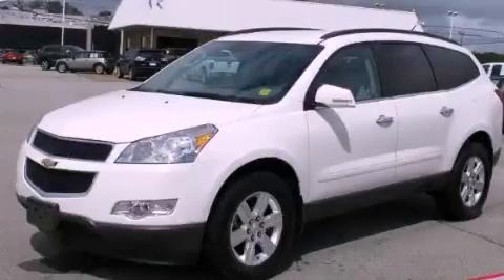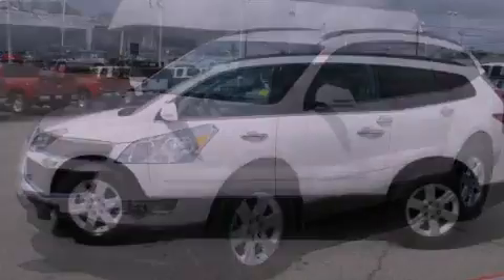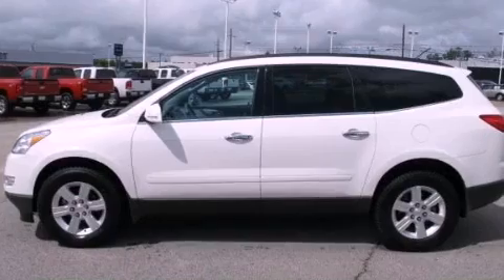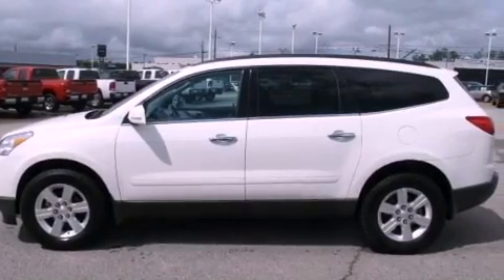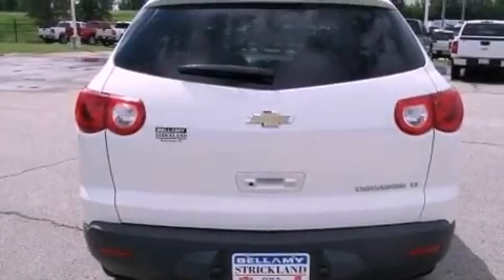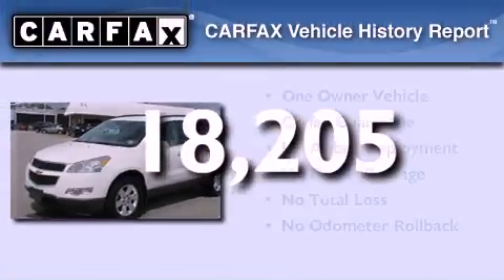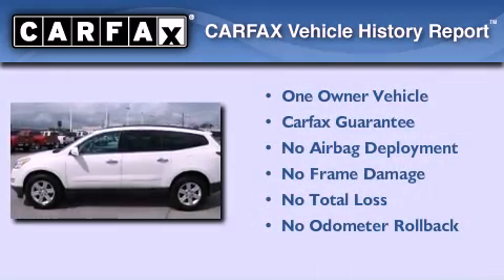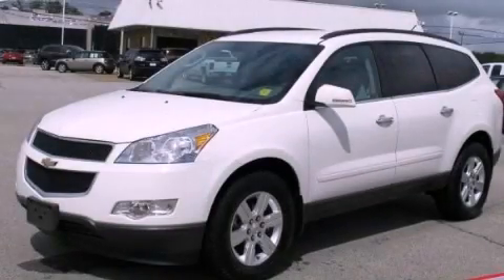2012 Chevrolet Traverse McDonough GA 30253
Year : 2012
 Make : Chevrolet
 Model : Traverse
 Engine : Gas V6 3.6L/220
 Trans . : Automatic
 Exterior : White Diamond Tricoat
 Miles : 18,205
 Interior : DK GRAY/LT GRAY
 BELLAMY-STRICKLAND CHEVROLET

 145 Industrial Blvd
 McDonough , GA 30253
 2012 Chevrolet Traverse McDonough GA